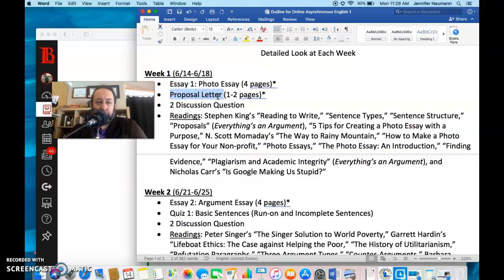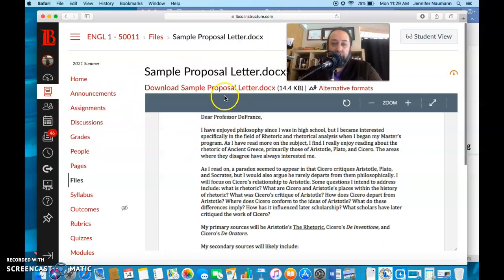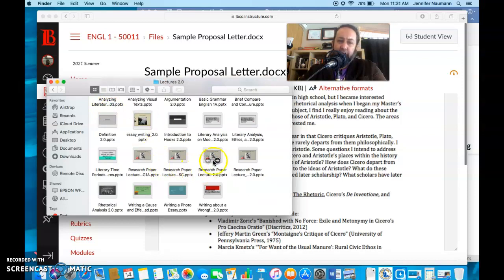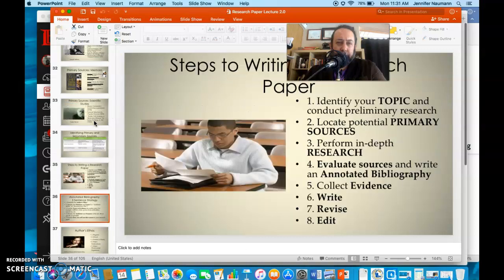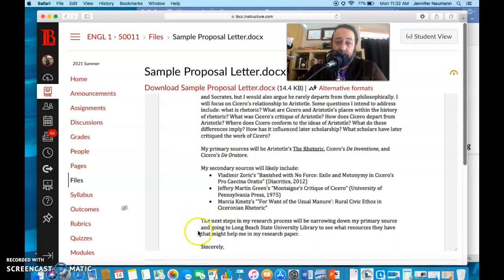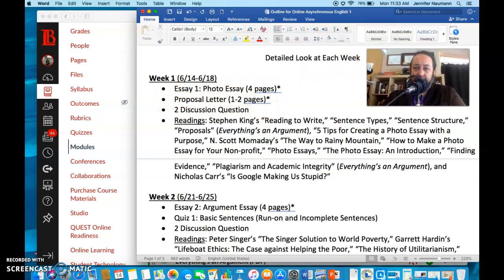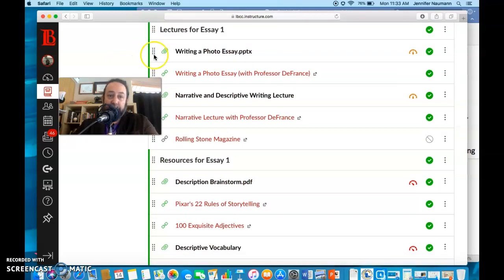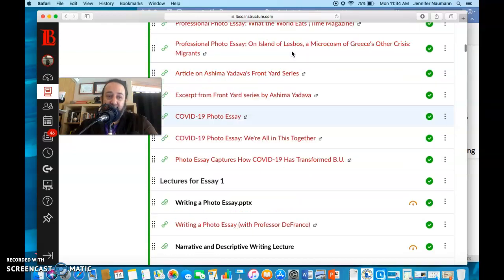Week 1 Instructions